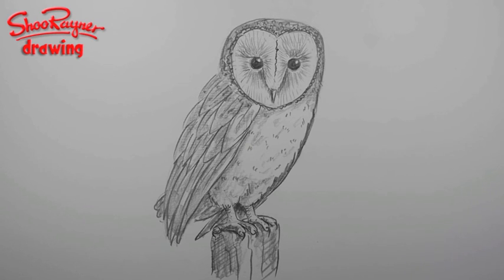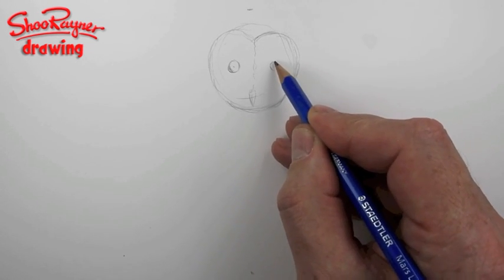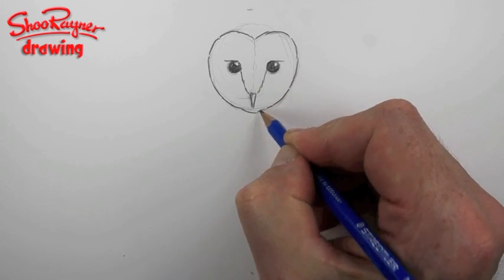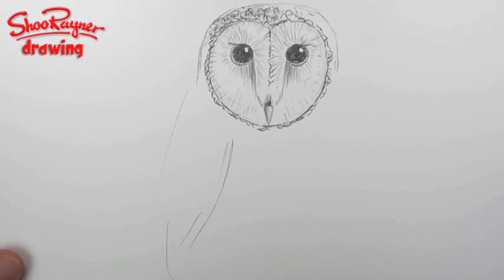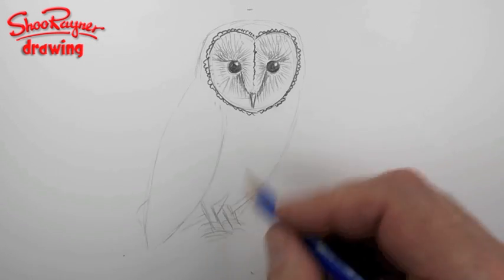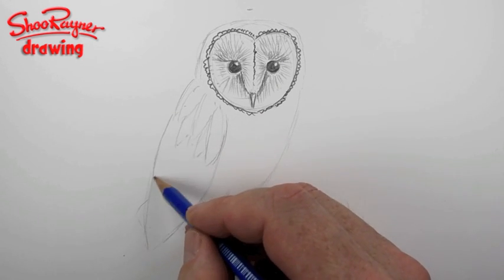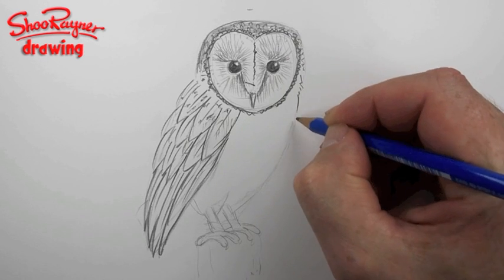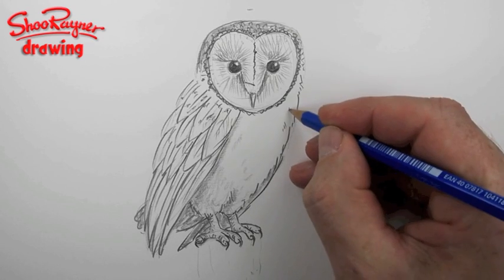How to draw a Barn Owl - Spoken Tutorial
Suggested by MegaRapboy123, this is a tutorial of how to draw a Barn Owl, which, it seems, is the most popular owl in polls. They are very beautiful and quite hard to draw. I gave up doing it in pen as it made the drawing look too hard. Wood cut would be much better than line drawing, but I don't do that!

I was very tired when I did this as I've just finished a mega project, but I thought it was time I posted something new. :)

I use a Staedtle Mars Lumograph 2B pencil and cartridge/bristol paper in this drawing.